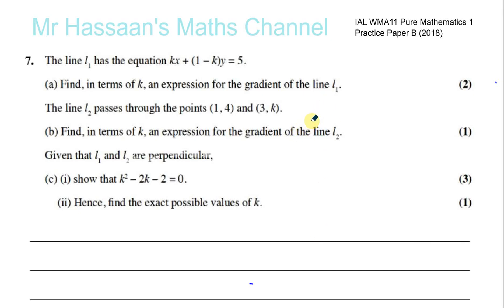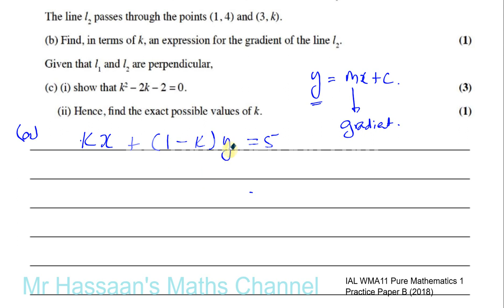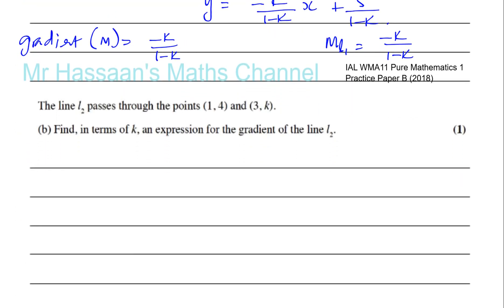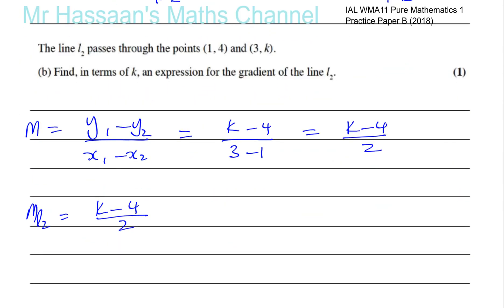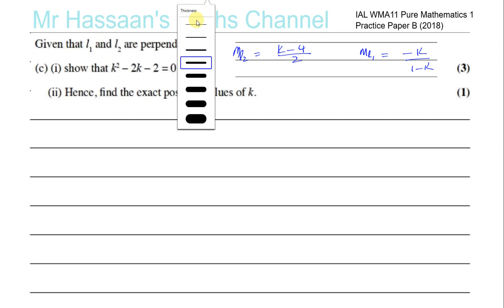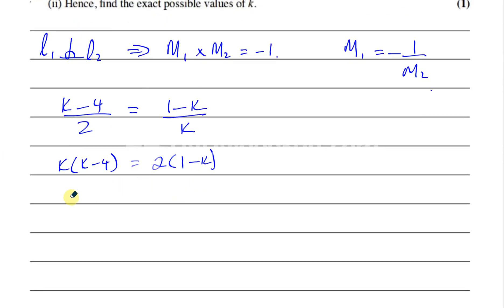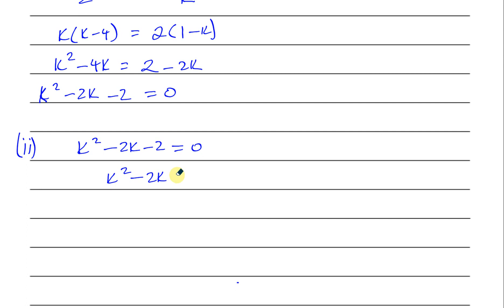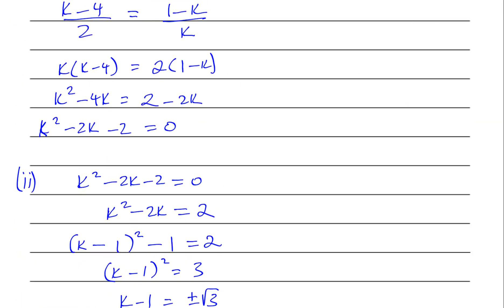EDEXCEL IAL P1 new Practice Paper B 2018 Q7 Straight Line Graphs